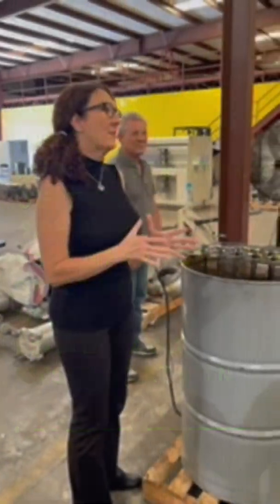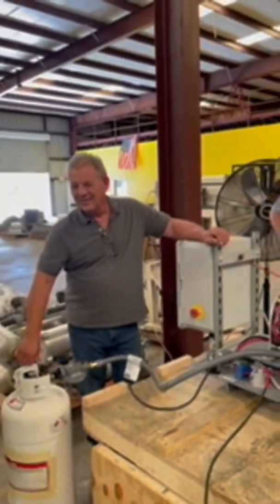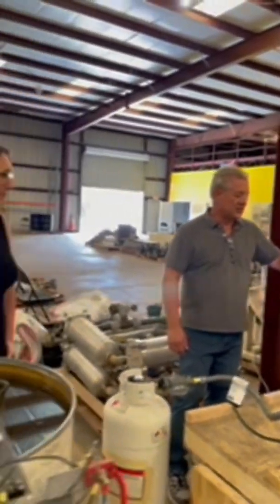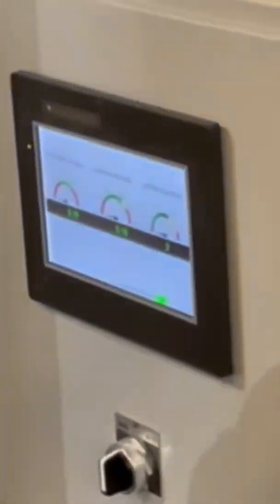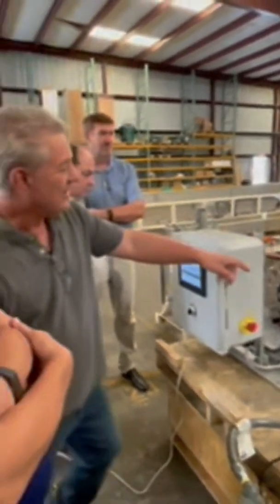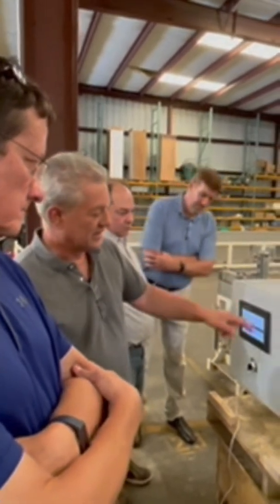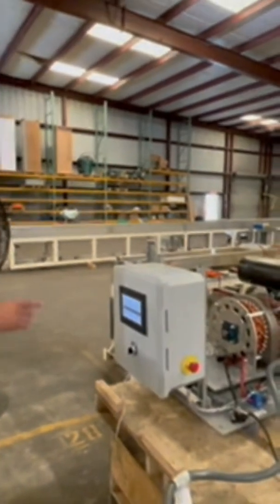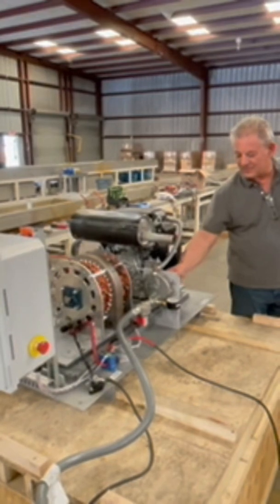9 Phase permanent magnet Infinity Generator DIY Load bank & battery charging station demonstration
Infinity Industrial demonstrates the 50KW 9 Phase permanent magnet generator automatic dual battery changing station with DIY load bank.